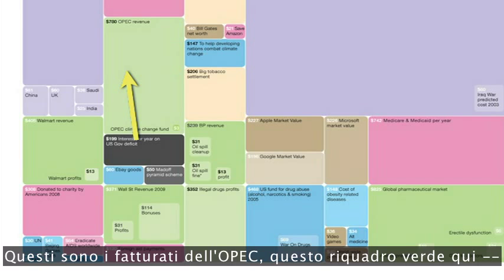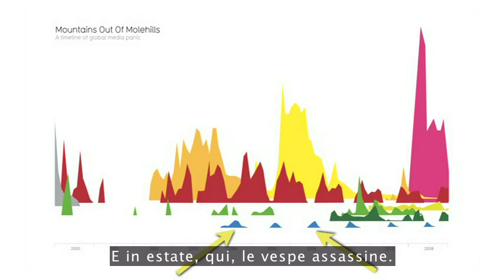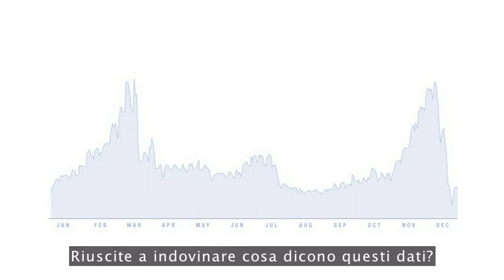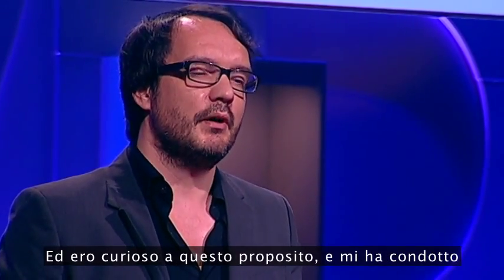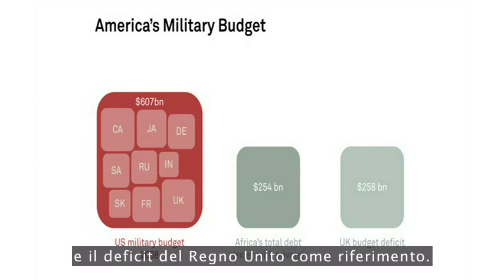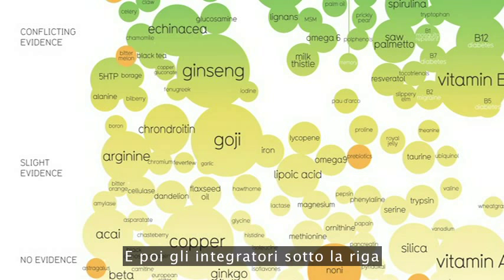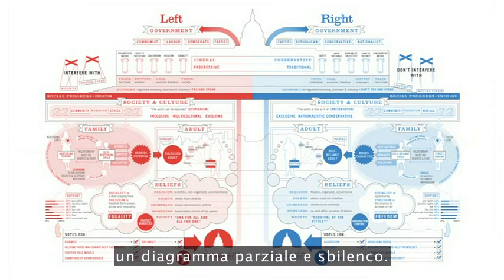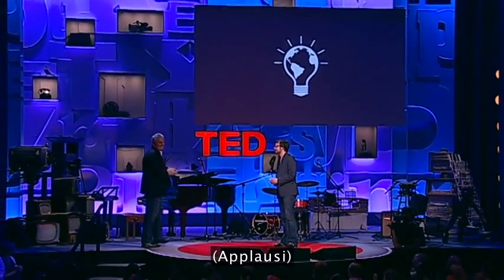TEDItalia - David McCandless: La bellezza della visualizzazione delle informazioni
David McCandless trasforma set di informazioni complesse come la spese militare mondiale, i buzz mediali, gli stati di Facebook e molto altro in diagrammi belli ma semplici. Propone un'architettura dell'informazione come strumento per navigare tra i meandri dell'informazione, trovando percorsi unici e connessioni che potrebbero cambiare il modo in cui vediamo il mondo.

*** Diventa Fan ***